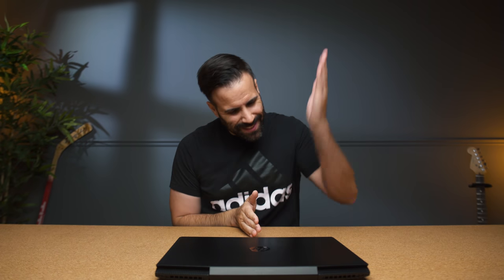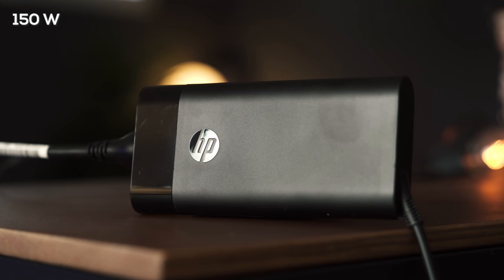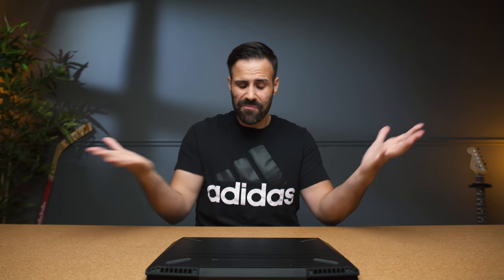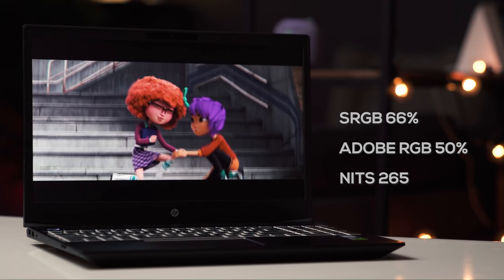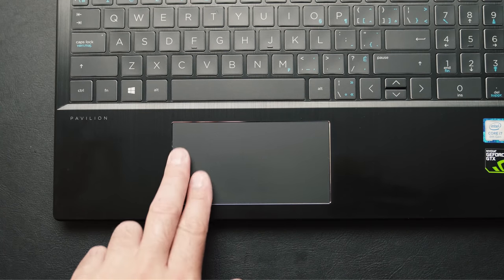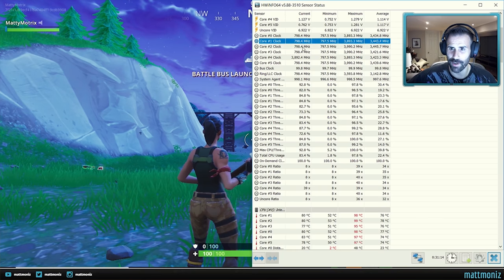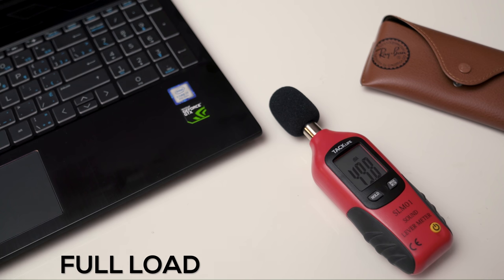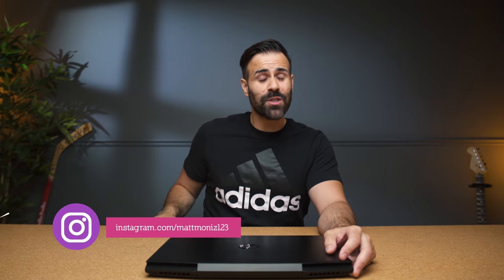HP Pavilion Gaming Laptop // The Budget Omen 15!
Review of the 2018 HP Pavilion gaming laptop. HPs budget gaming laptop line. It's affordable and you can customize it like crazy! Watch for the full review!

HP Pavilion Gaming Laptop